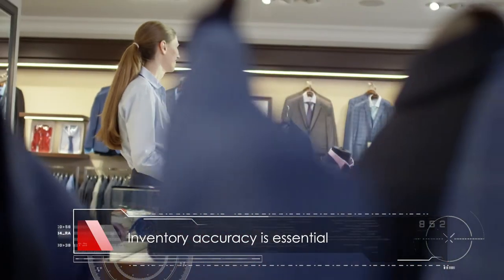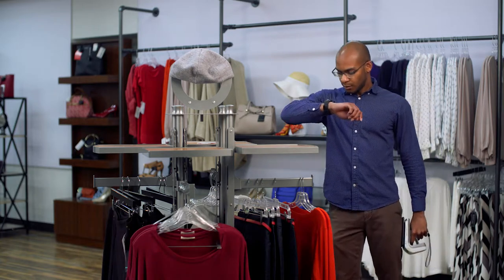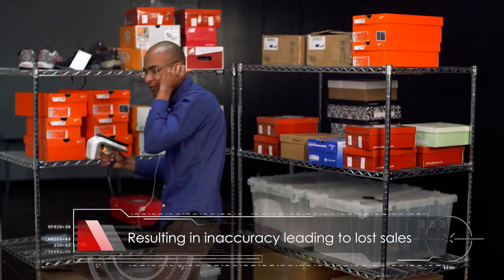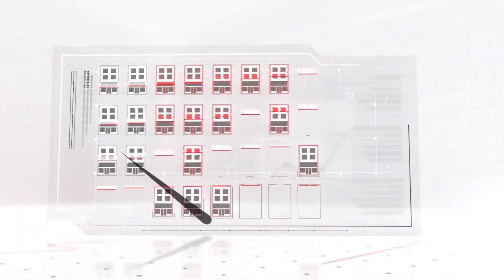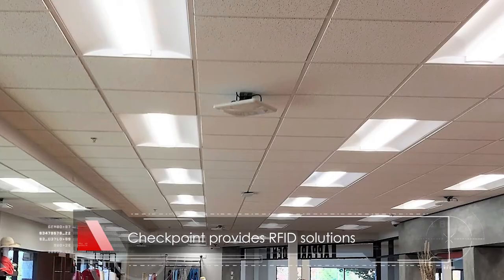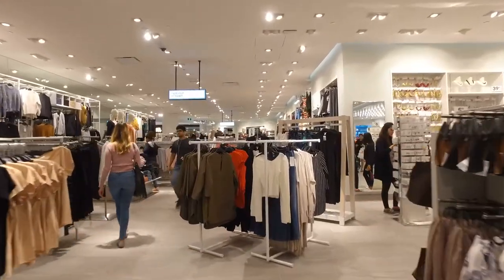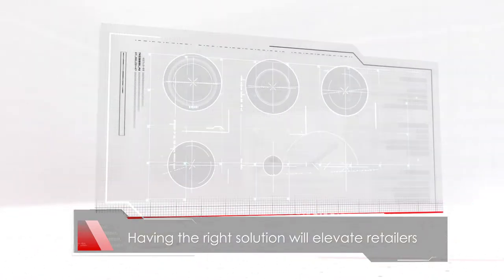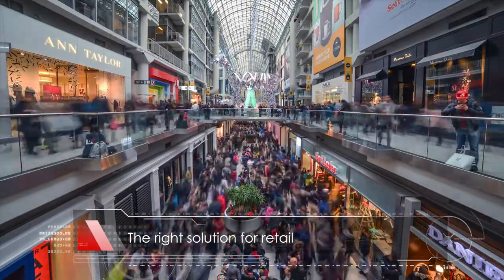RFID Scanning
Checkpoint Low Cost High Compliance